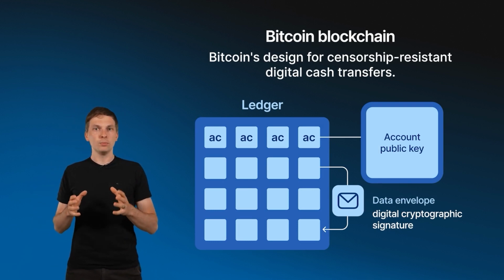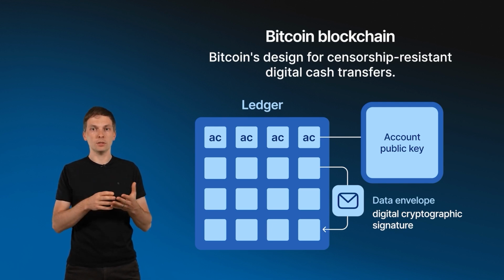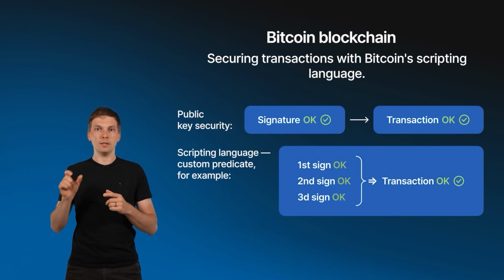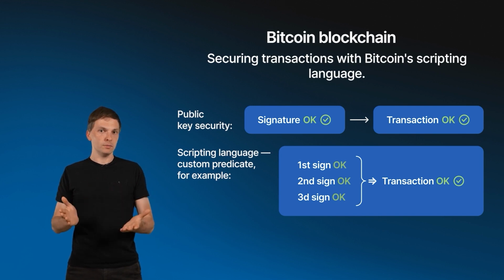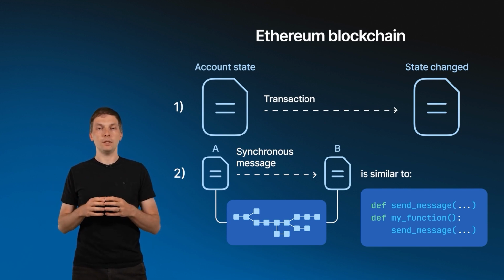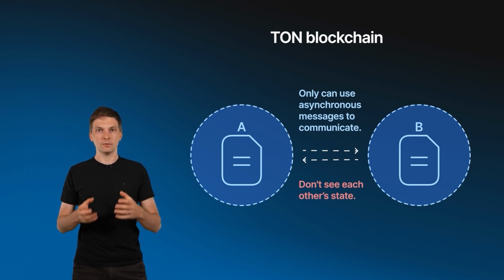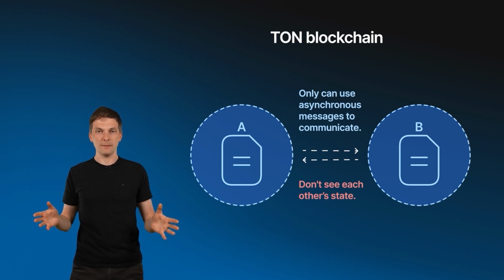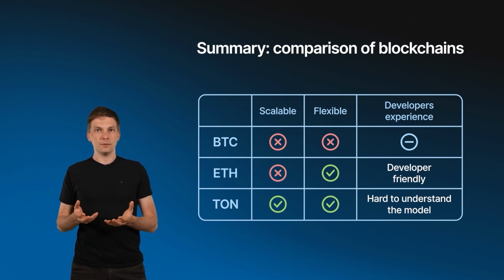1.3 Blockchain design principle